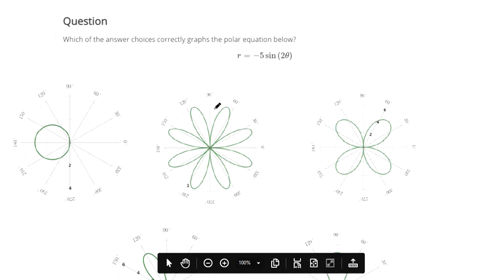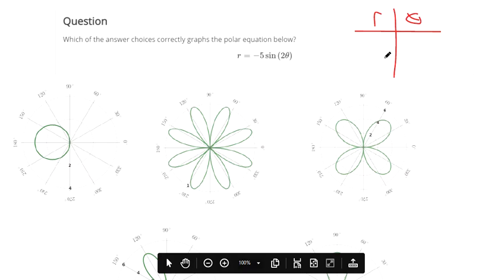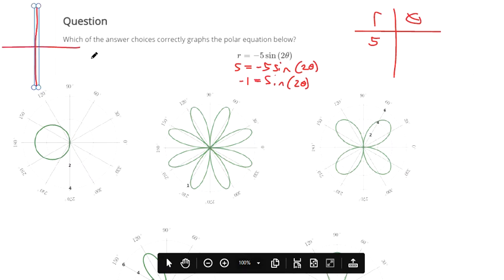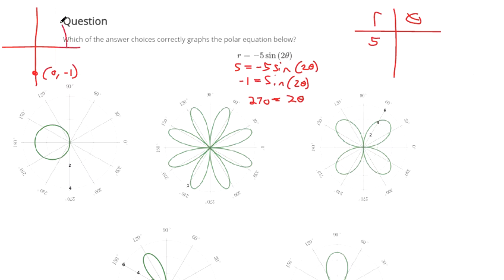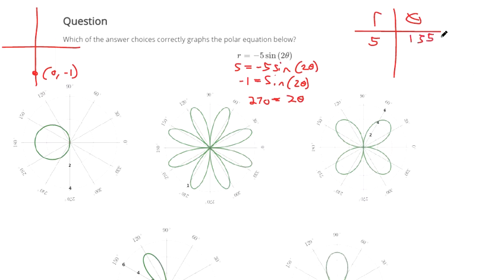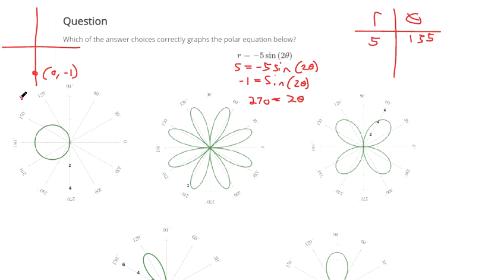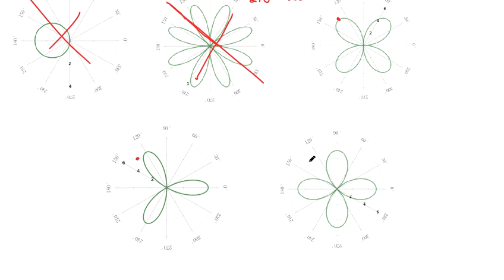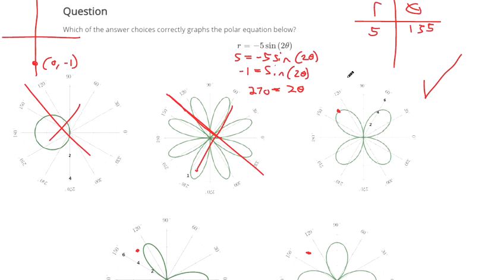Graph a rose curve from a polar equation